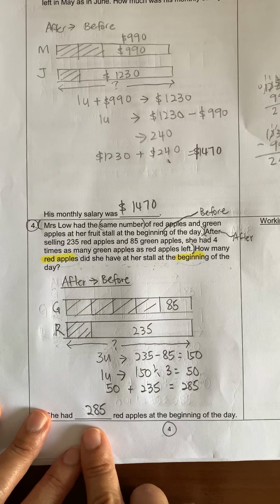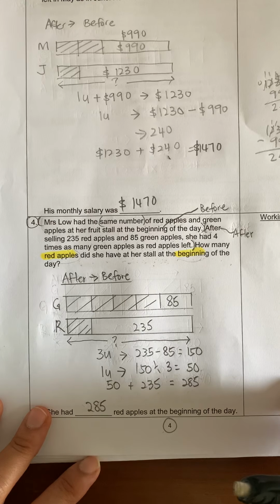15 April 2020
SLS April 16 4E math